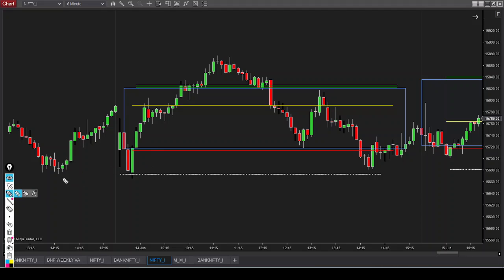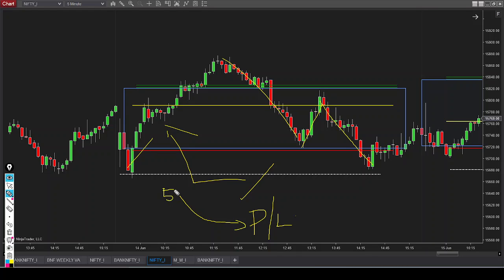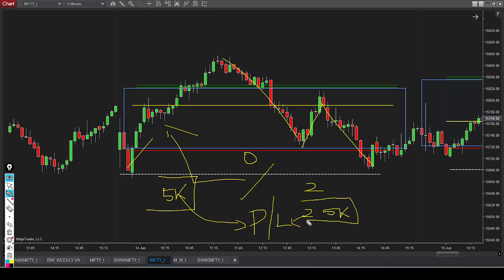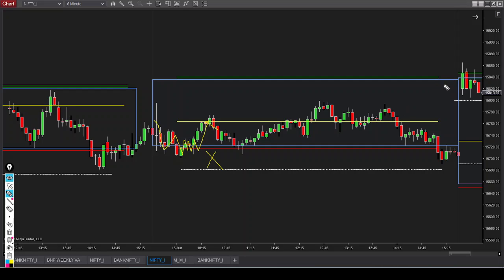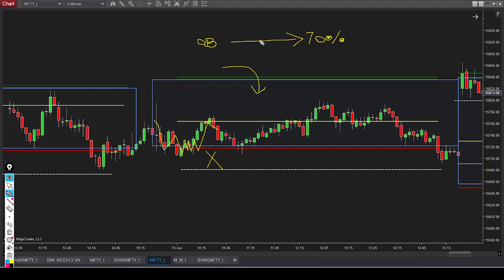Trend Trading Band for Intraday Trading I Price Action based Trading Strategy I Video -3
OR
Search  Trendtradinglivetrades in telegram app